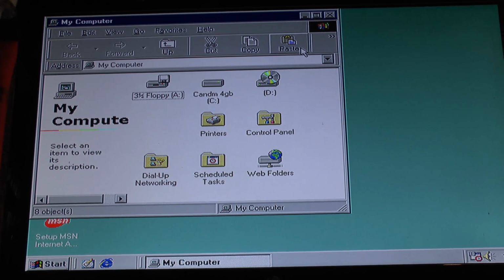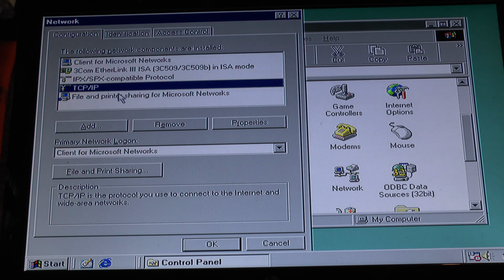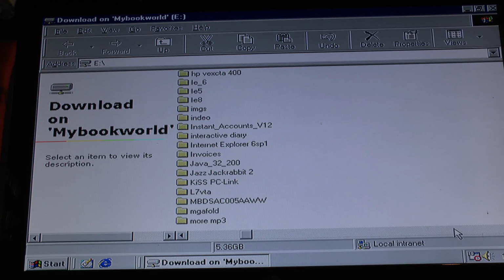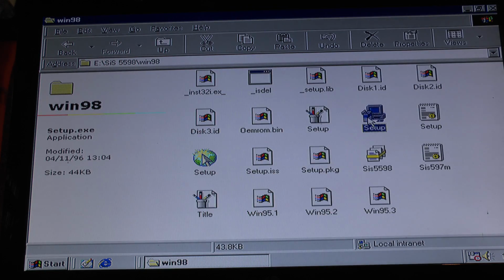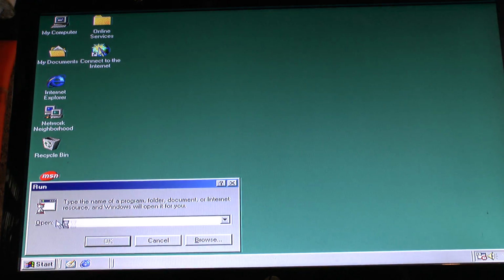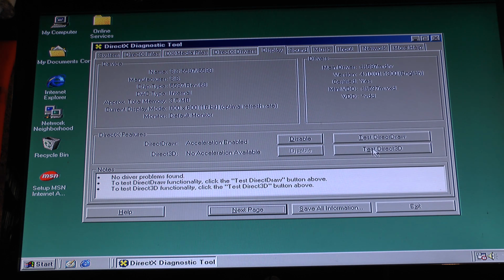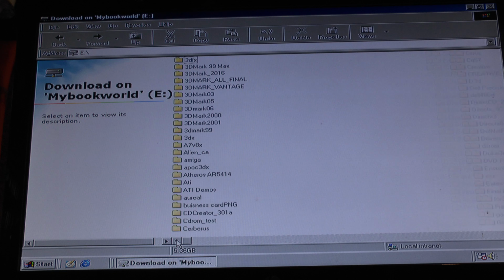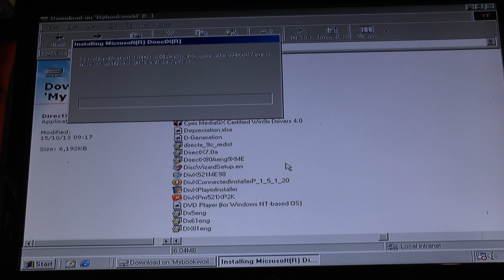General SiS Motherboard Socket 7 rambling PART 6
So here we discover the network card works on the ISA bus so is it a card issue? a board issue? in the meantime we try and install the vga driver for the SiS chip and something happens.

Join me as we take another 10 Minutes and discover more disaster!